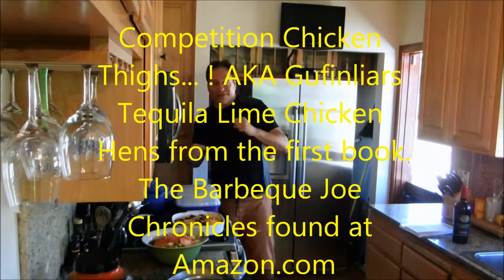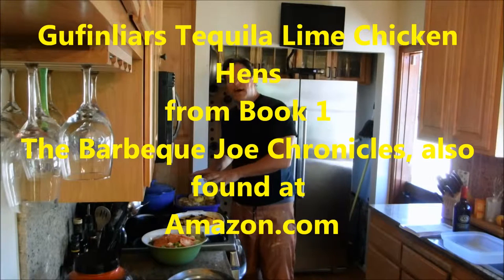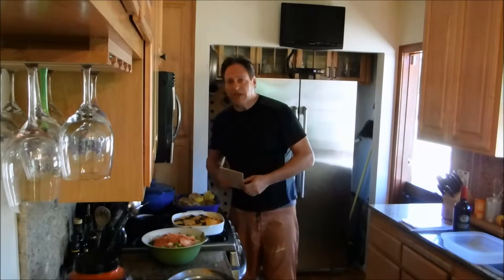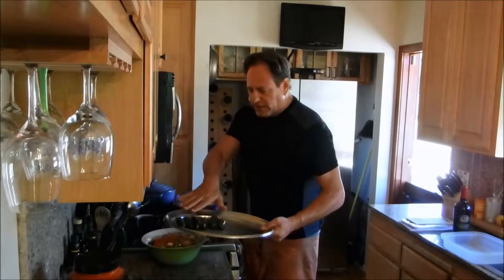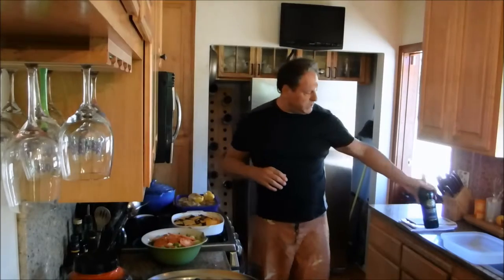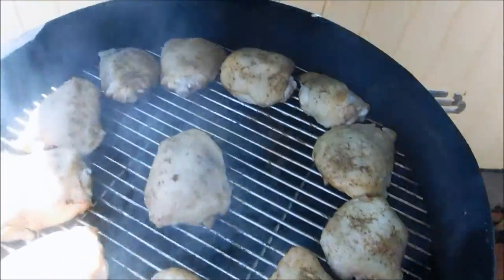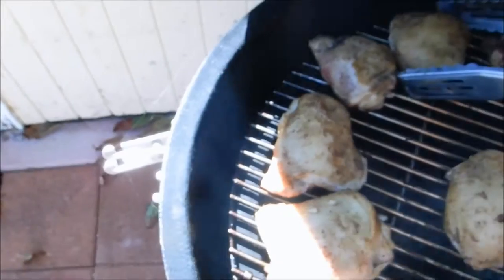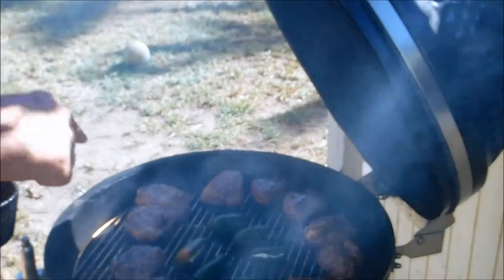The Primal Grill Chef (Episode 849) Gufinliars Tequila Lime Chicken thighs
Competition grade barbeque grilled Chicken Thighs.
Gufinliars Tequila Lime Chicken thighs from my first book.